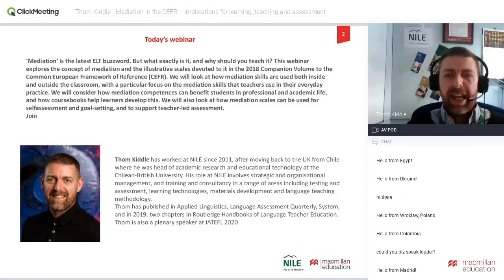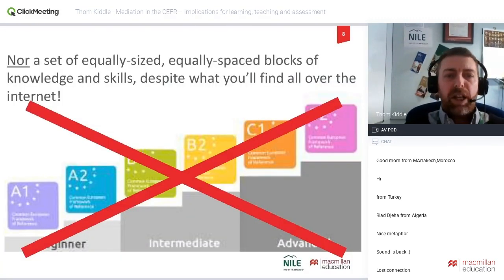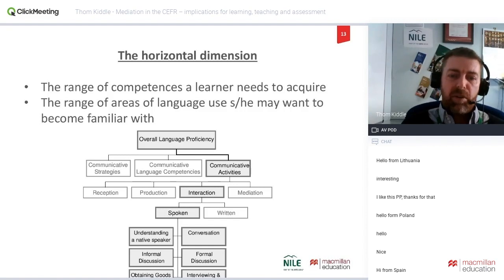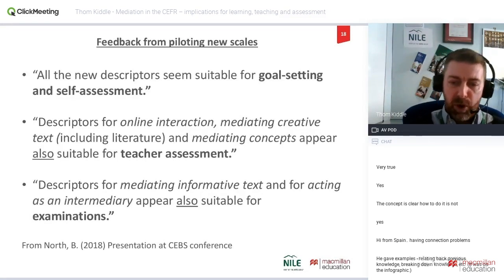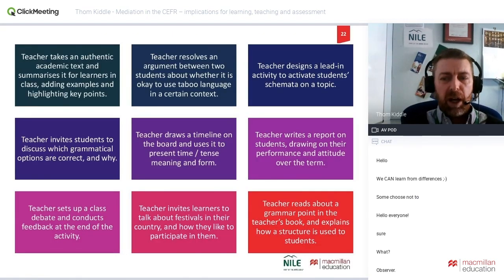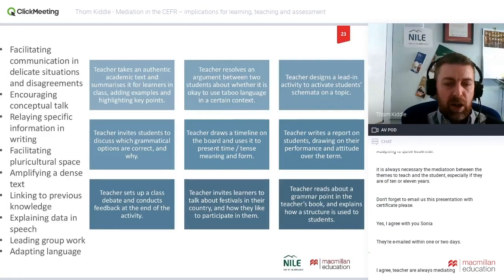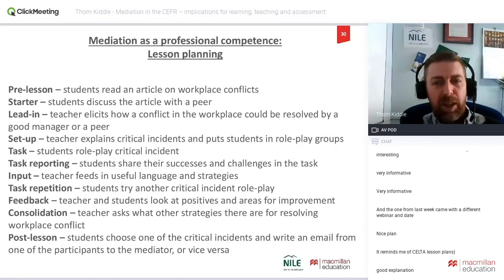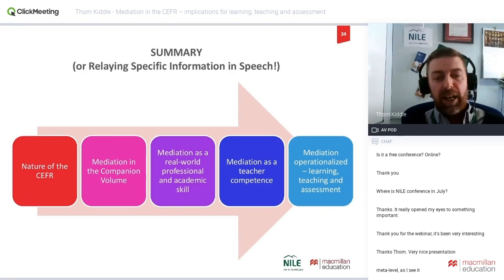Mediation in the CEFR: implications for learning, teaching & assessment [Advancing Learning Webinar]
“‘Mediation’ is the latest ELT buzzword. But what exactly is it, and why should you teach it? In this webinar, Thom Kiddle explores the concept of mediation and the illustrative scales devoted to it in the 2018 Companion Volume to the Common European Framework of Reference (CEFR). He will look at how mediation skills are used both inside and outside the classroom, with a particular focus on the mediation skills that teachers use in their everyday practice. He will consider how mediation competences can benefit students in professional and academic life, and how coursebooks help learners develop this.